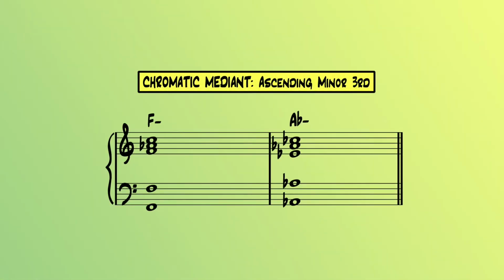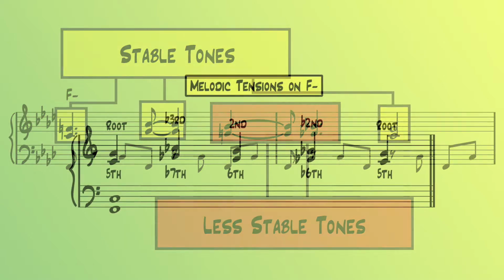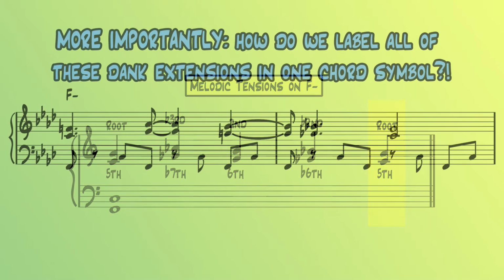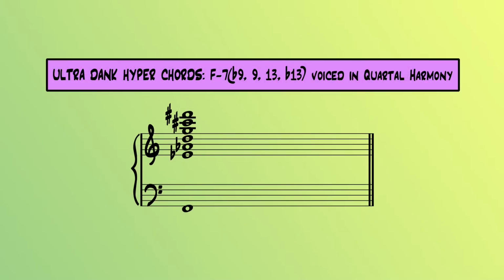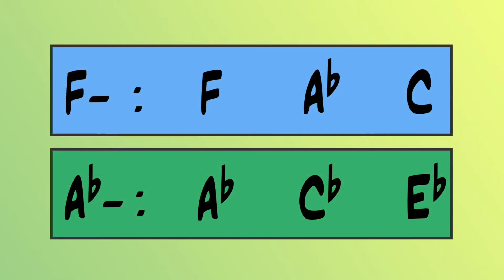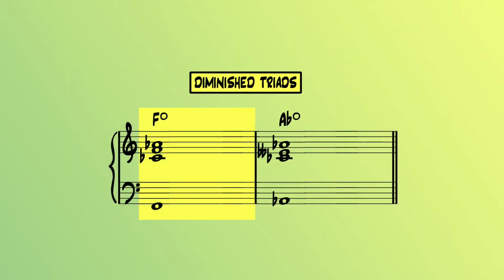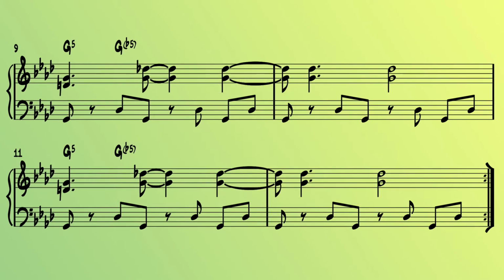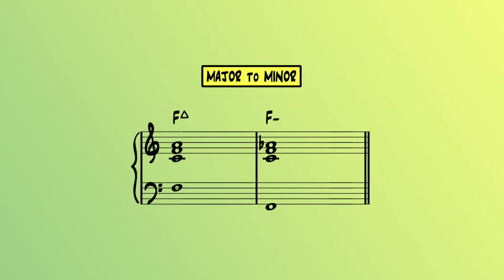Chromatic Mediant Example 03 : Zelda 2 - Final Battle Dark Link (Creating Tension)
Transcriptions at (for free):
GuimTranscriptions.Blogspot.com

ABOUT THIS VIDEO:

Here is a video about Zelda II's Final Battle. This is where Dark Link is first introduced to the Zelda franchise and is considered quite a battle! In this video we check out how the Chromatic Mediant has been implemented and what color it produces.

We'll be checking out a similar concept to this one regarding the Chromatic Mediant in future videos, so pay attention!